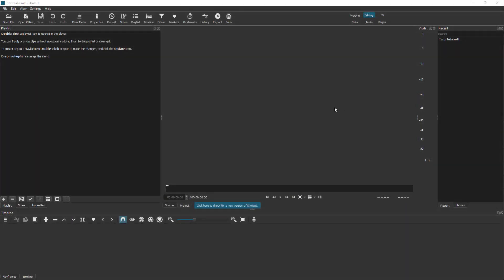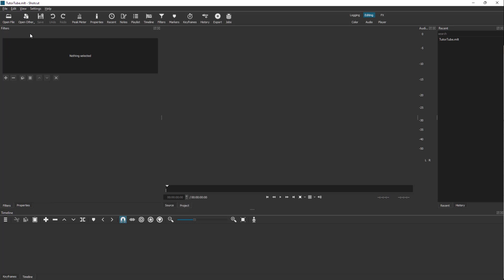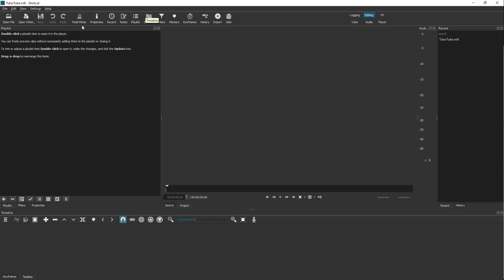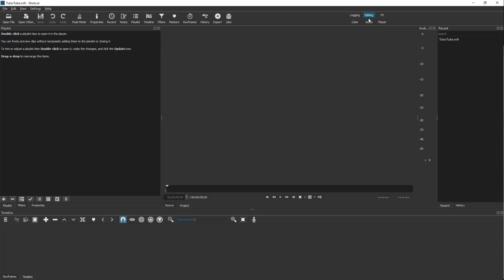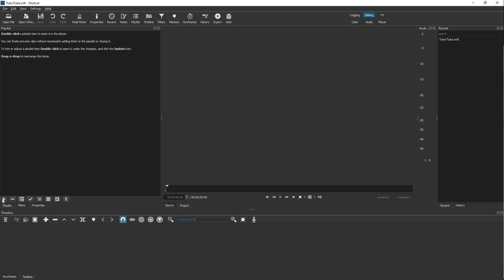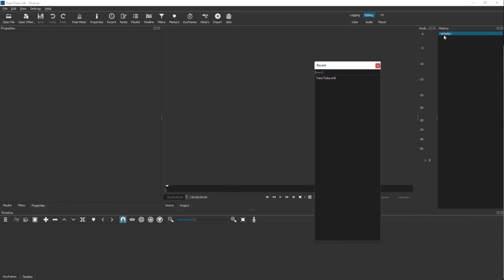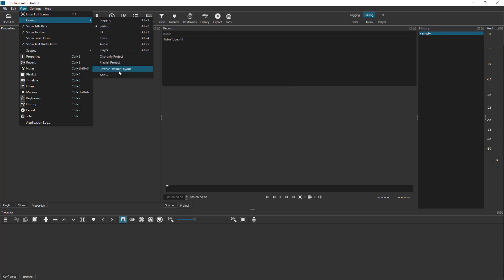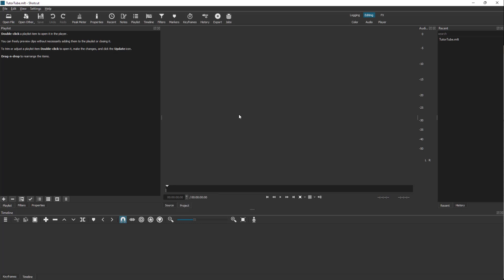Shotcut Tutorial - Lesson 3 - Touring the Interface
In this tutorial, we will be discussing about Touring the Interface in Shotcut